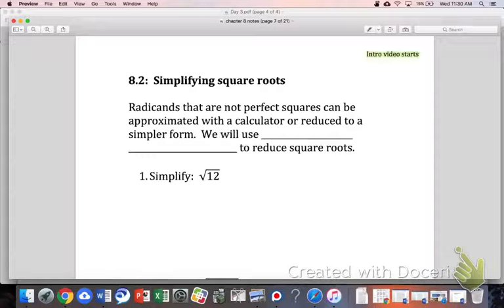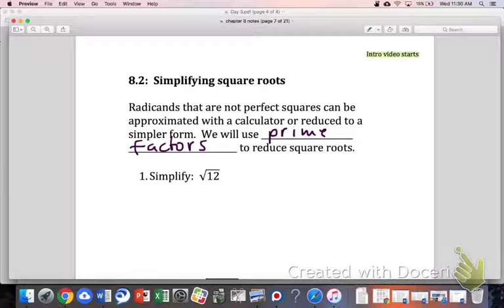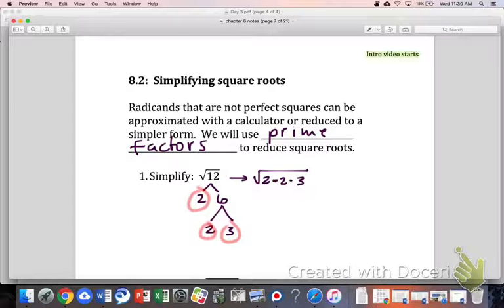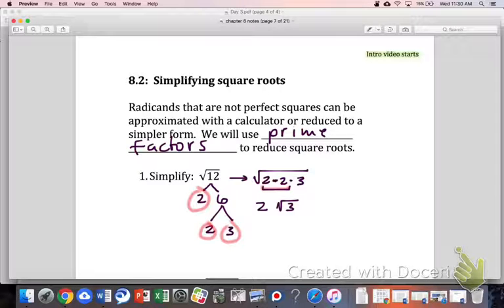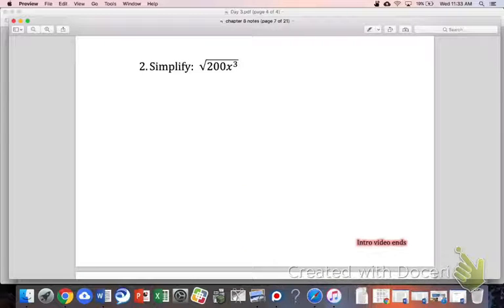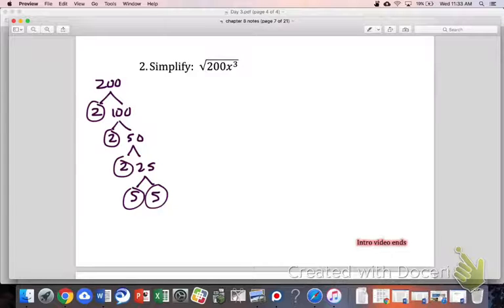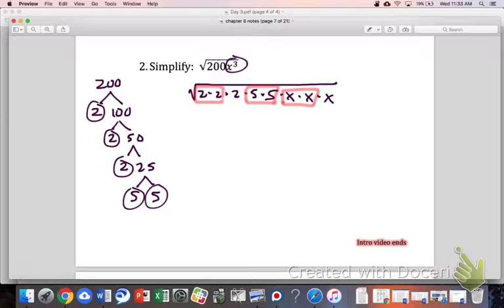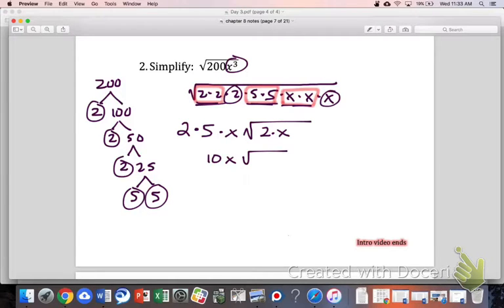March 28, 2018